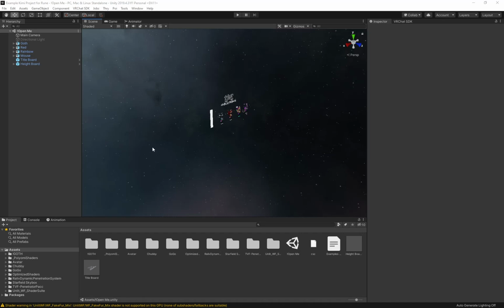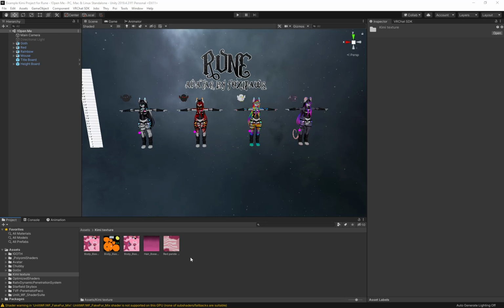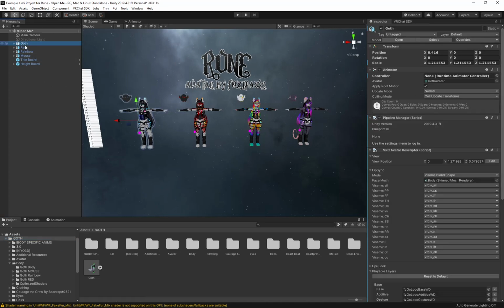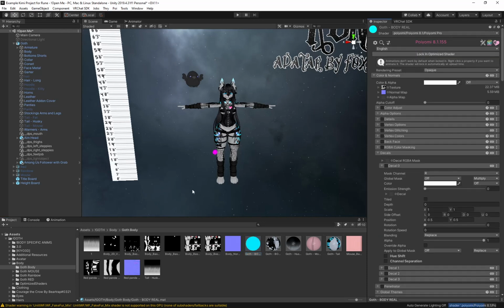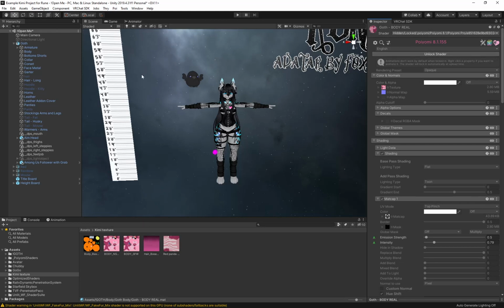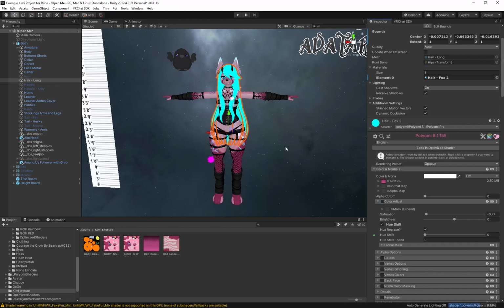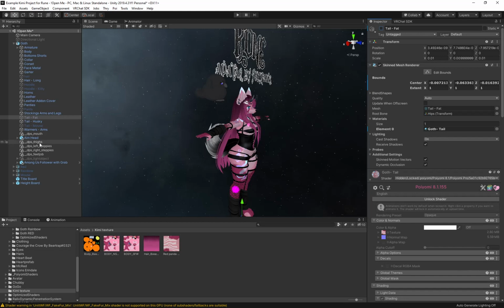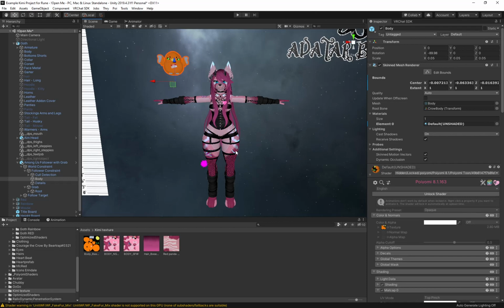Updating VRChat avatar textures in Unity - Rune Texture update tutorial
While this can work for any texture updating, this is recorded specifically for help with Rune, a VRChat avatar created by FoxiPaws, which can be found on gumroad.